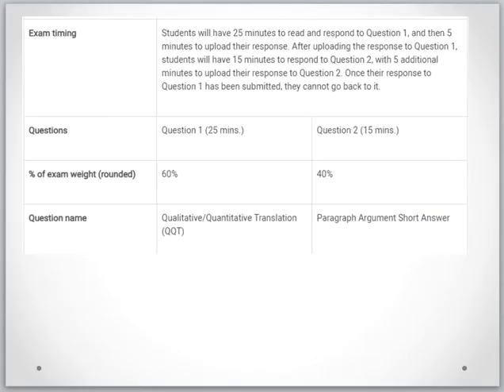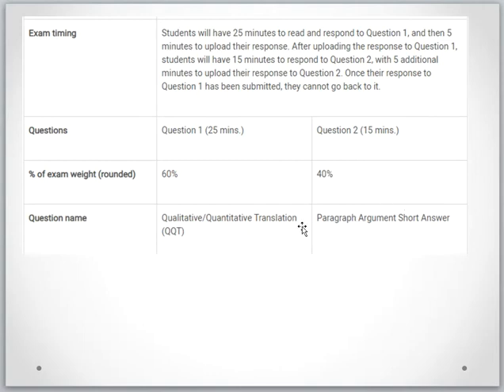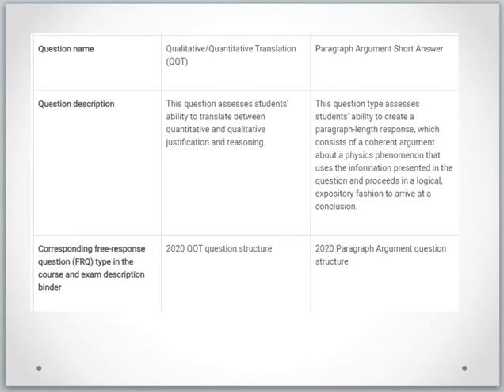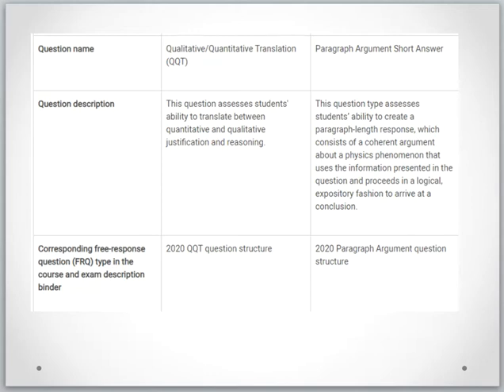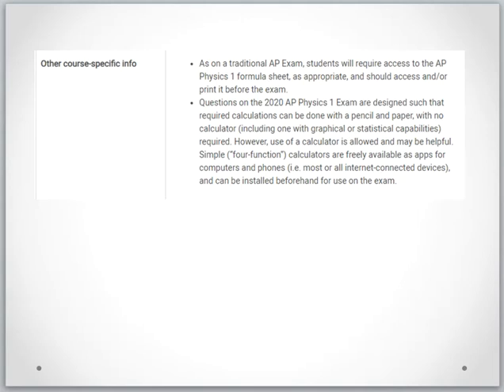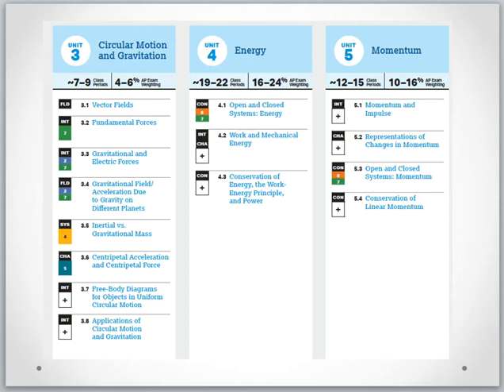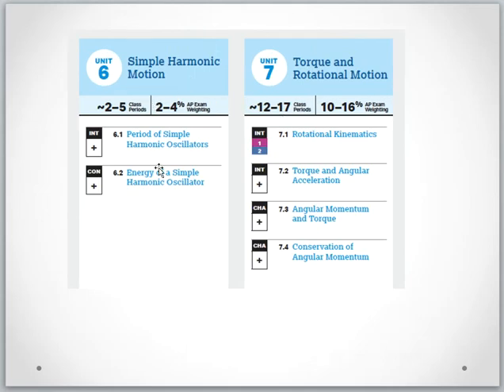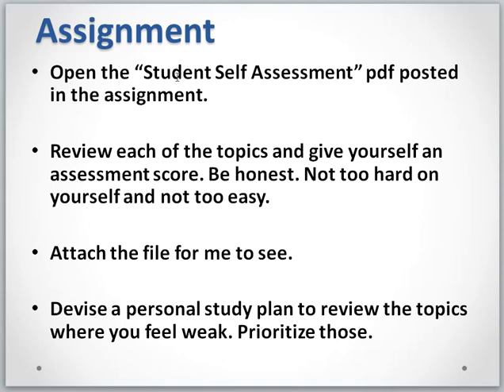AP Physics Exam Review Prep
AP Exam review intro.